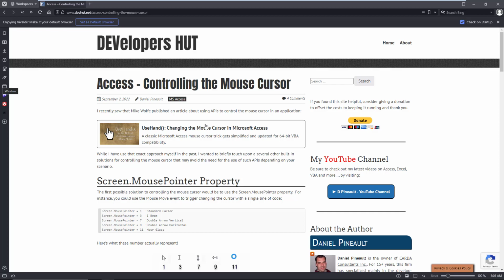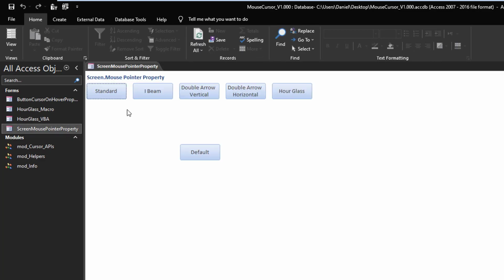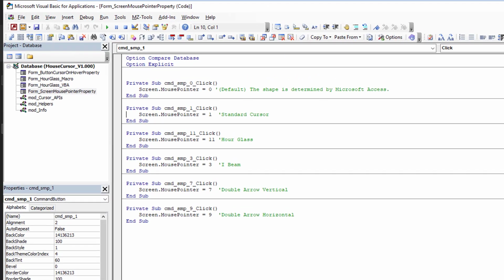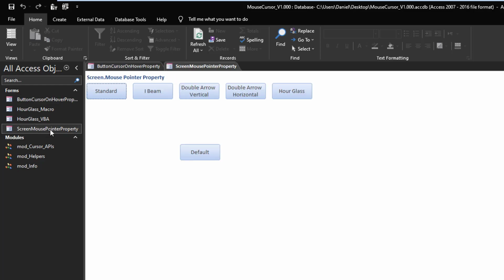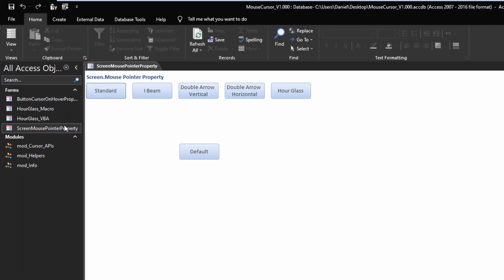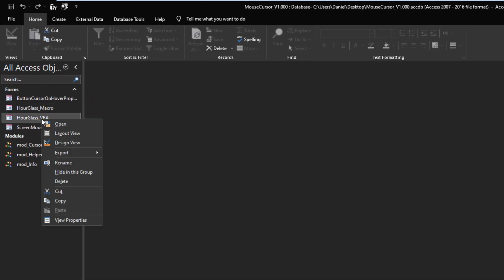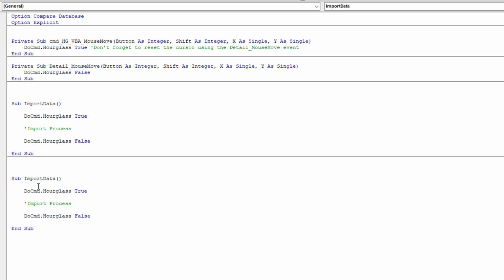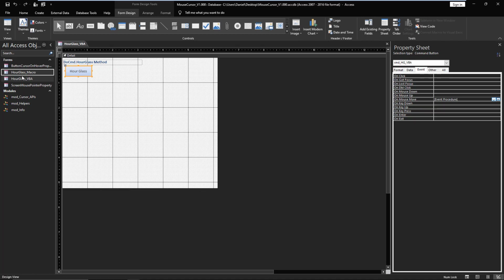Microsoft Access - Controlling the Mouse Cursor Icon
Discussing several different approaches for controlling/changing the mouse cursor to give your users a better user experience by providing visual cues.

     • LoadCursor/LoadCursorA API
     • Screen.MousePointer Property
     • Cursor on Hover Property
     • DoCmd.HourGlass Method